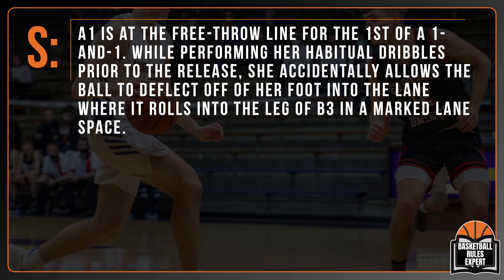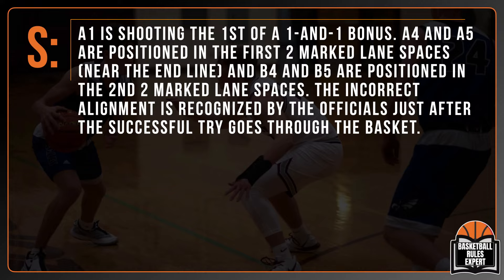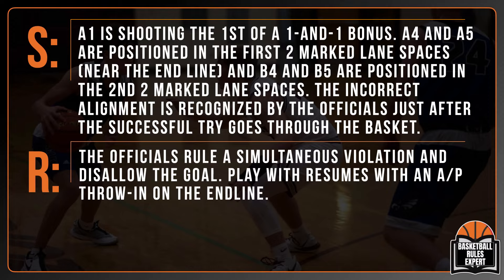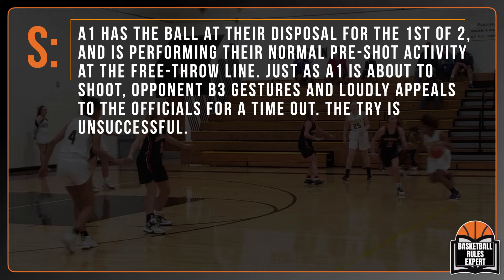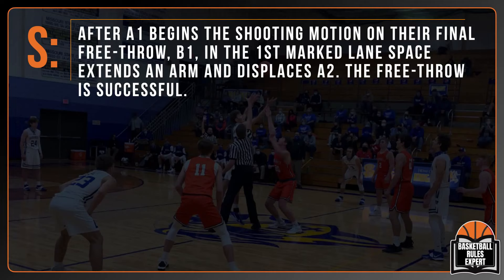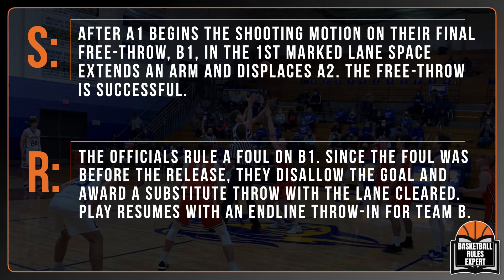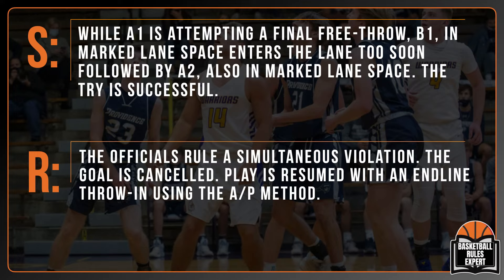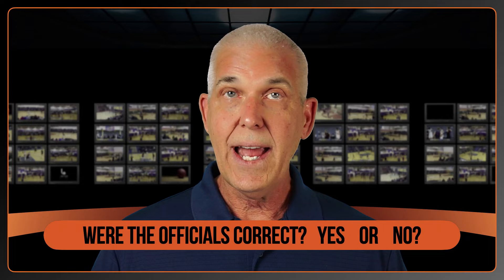🤔 WILL THESE TRIP YOU UP? | 10 Free-Throw Rules Questions | Ep 21.07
This presentation is part of our 3-part series this week on the Free-Throw rule in NFHS basketball rules and our promise is simple. At the end of this three-part series this week you will absolutely be able to adjudicate Free-Throw plays correctly 100 percent of the time.
Today we're getting started with a masterclass on the rule itself. Welcome to the master class today on the Free-Throw rules and restrictions in national federation of high school basketball rules.

00:00 Introduction
00:55 Show Supporters - Thank YOU!
01:30 Free-Throw Week
03:17 Free Thrower Dribbles off foot! [Play 1]
05:58 Officials Move Players to Division Line [Play 2]
09:11 Players Misaligned [Play 3]
12:10 Thrower Stops Opponent Violates [Play 4]
14:55 Our Live Schedule
15:05 Opponent Loudly Requests Timeout [Play 5]
19:05 Displacement Foul During Try [Play 6]
23:29 Multiple Players Enter Lane Early [Play 7]
27:41 Lane Violation Then Airball [Play 8]
30:21 Player in Marked Lane Space Extends Arms [Play 9]
32:19 Distraction by Opponent [Play 10]
33:52 Official Erroneously Move Players [Play 11]
38:04 Players Beyond Arc Violate [Play 12]
41:00  Show Wrap-up
41:20 Thank You Show Supporters!

Special thanks to our Show Supporters:
• Shane Jones
• David York
• Jeff Papas
• Chris Smith
• John Steele

• John Turzer / Maui Basketball Officials (Mega Supporter)
• Freddy Krieger (Mega Supporter)

▽ Let’s connect!

Transcription: